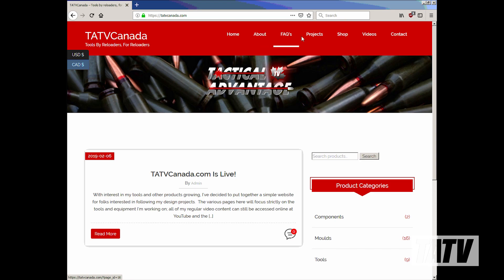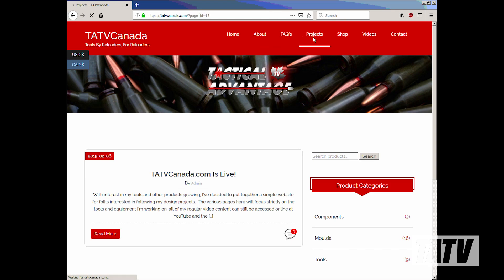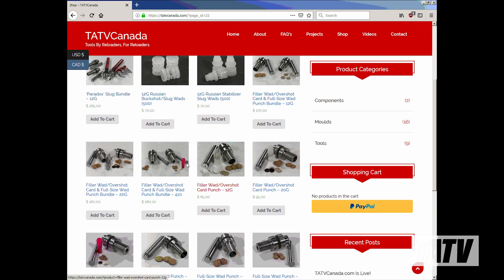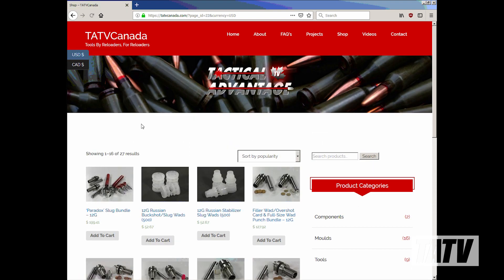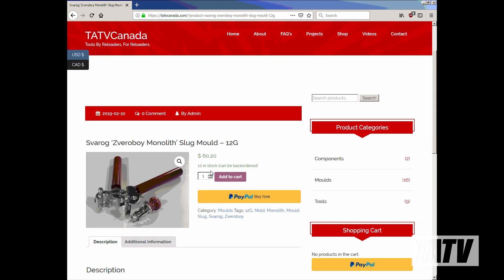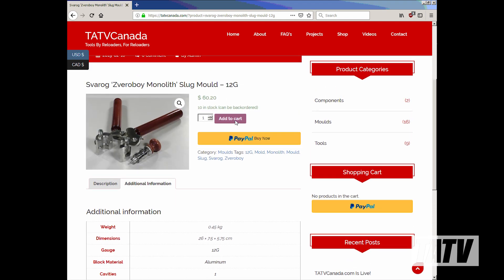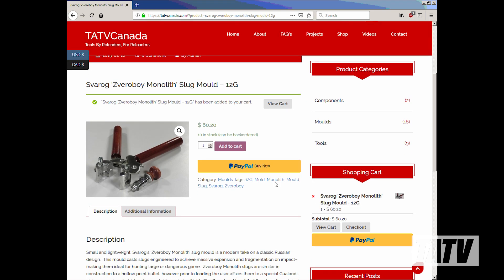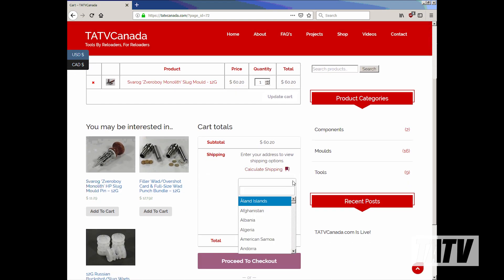TATVCanada.com Website & Shop Announcement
A one-minute video update for viewers and subscribers on a new
website I've put together to track and provide status updates on
my various projects including tools and moulds.  The site also
includes a shop for anyone interested in purchasing them, as well
as other casting and reloading products from small manufacturers
I've partnered up with.